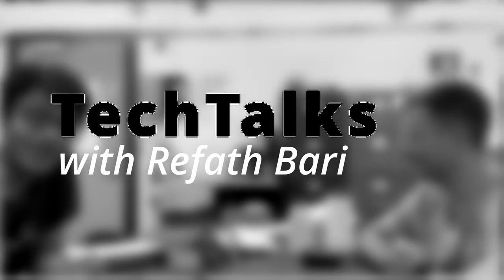Farewell, Mr. Azzaretti